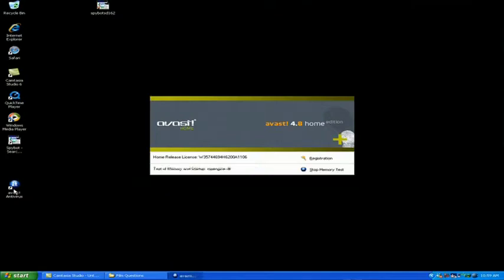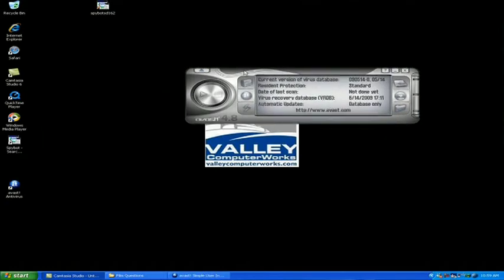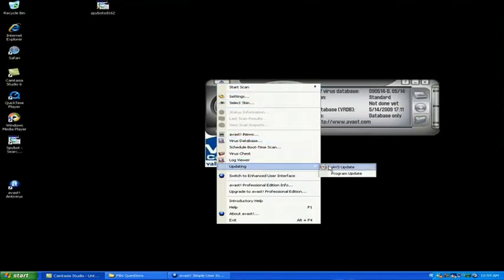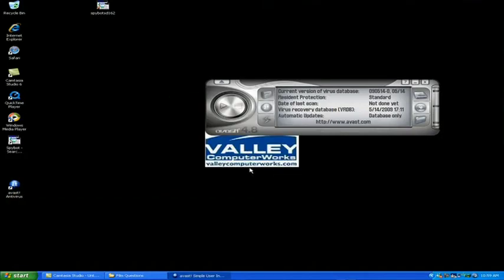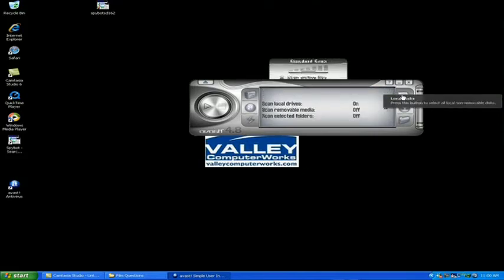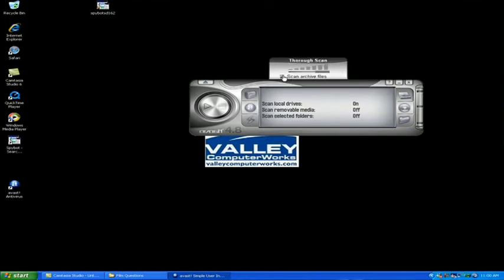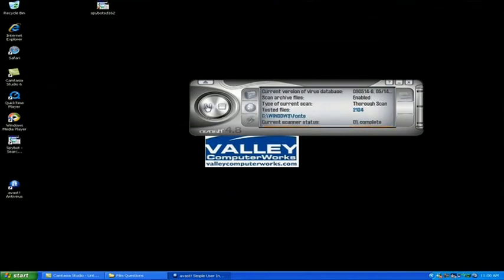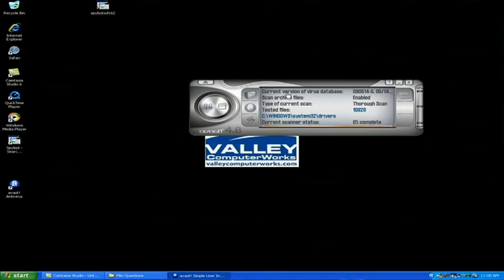Computer Viruses & Security : How to Remove a Winrar Virus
In order to remove a Winrar virus, the procedure is largely dependent on the circumstances of the specific infection. Scan a computer for any known viruses with help from a PC technician and experienced IT professional in this free video on Winrar viruses.

Bio: Robert Astin is from Western Massachusetts and studied computer Internet management at Bay State College in Boston.